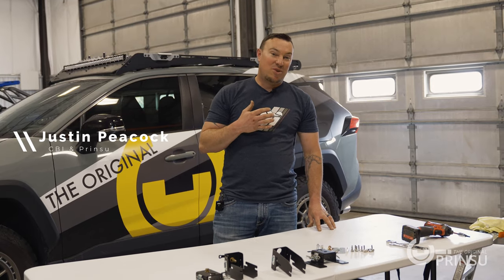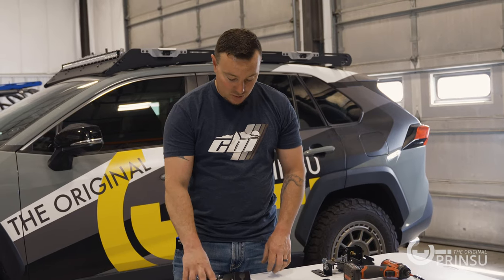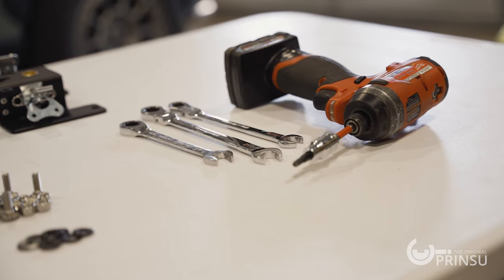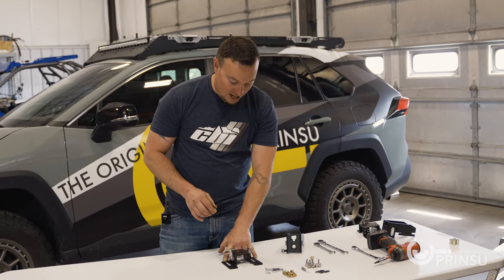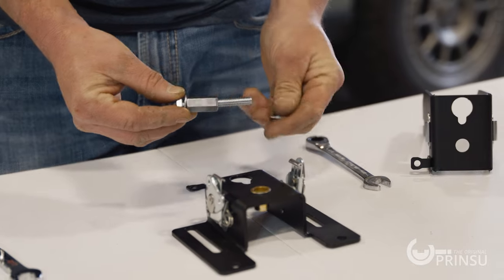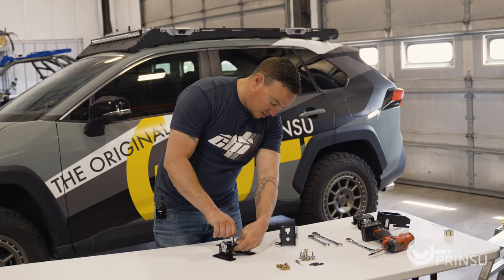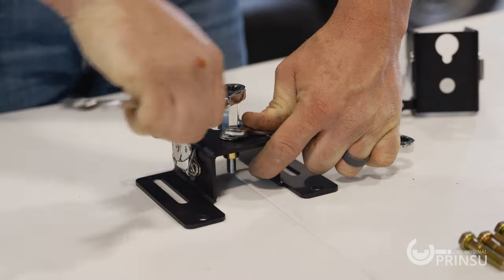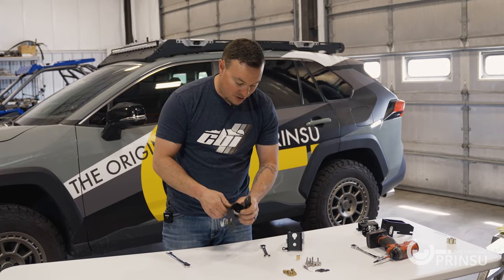PRINSU INSTALL: Quick Release Awning Mount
In this video we install the PRINSU Quick Release Awning Mount. The Awning Mount gives you an efficient and sleek way to mount your awning on The Original Prinsu Roof Rack.

Prinsu Instagram  @Prinsu Design Studio